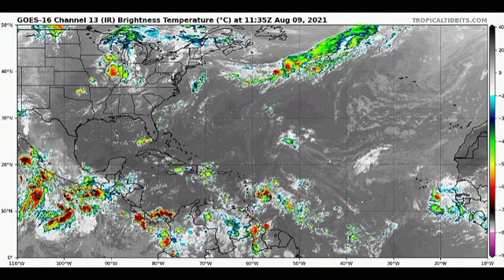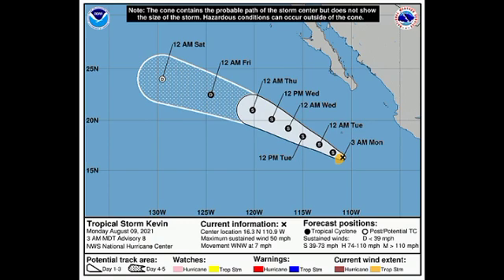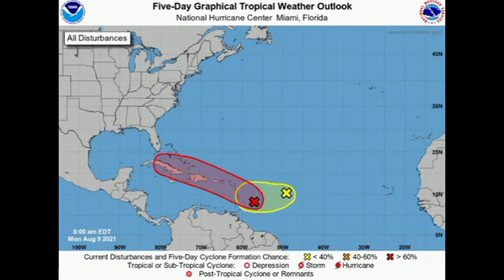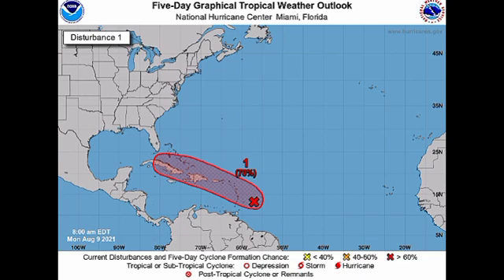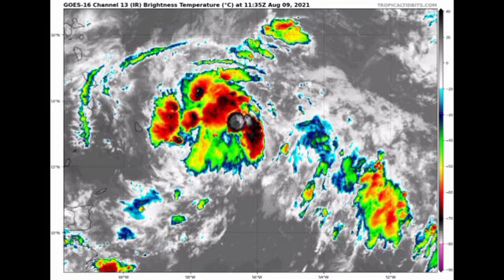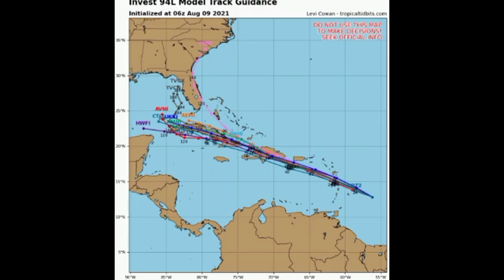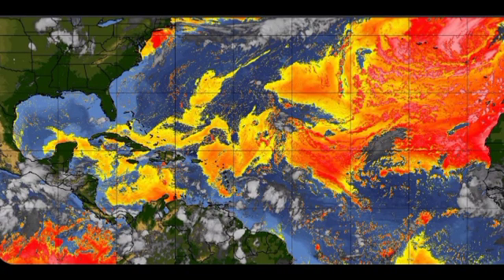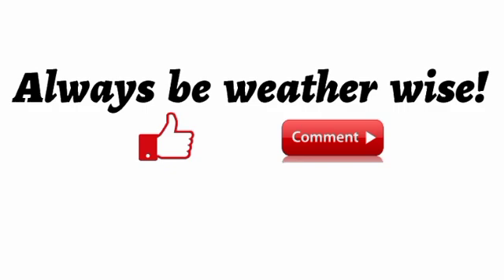Invest 94L could be a depression soon, Caribbean at risk • 93L & Pacific updates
Hey everyone, this video mainly focuses on Invest 94L which has a high chance of becoming a tropical cyclone and is an imminent threat to the Caribbean. Invests 93L and 93E as well as tropical storm KEVIN are also covered in this update.